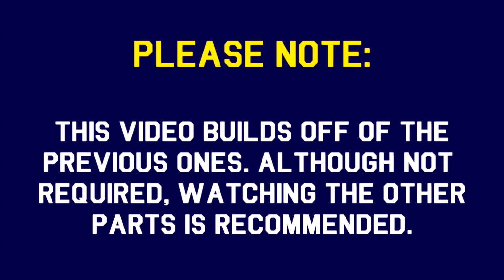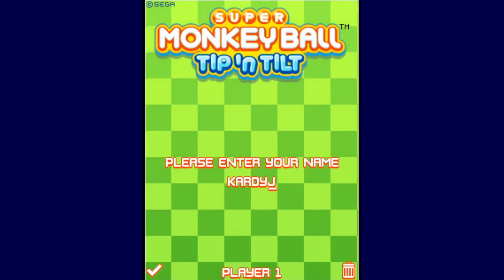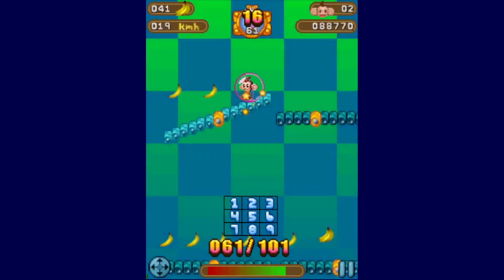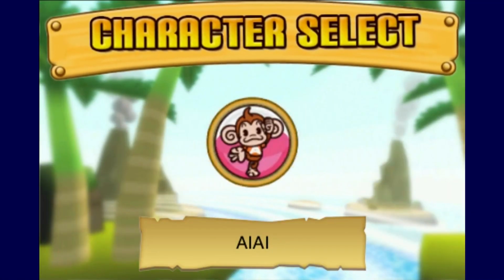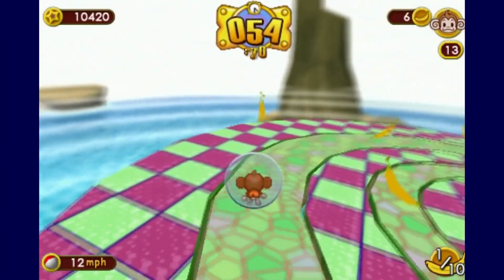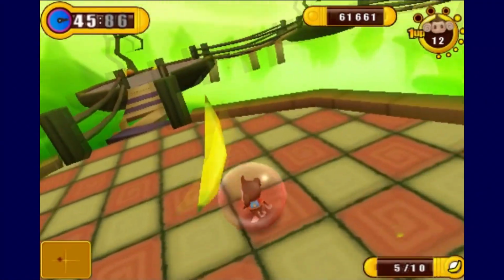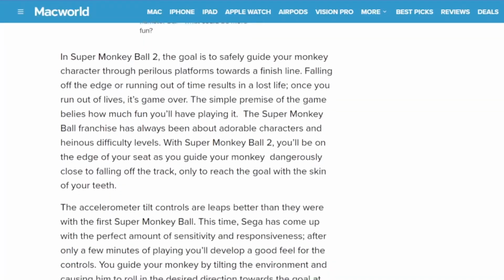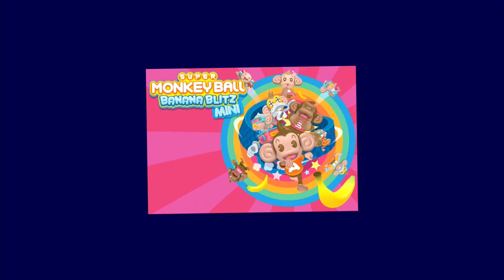Super Monkey Ball's Mobile Adventures | Kardino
With the advancement of mobile phones, Sega released multiple titles throughout the later half of the 2000s that featured more advanced graphics and gameplay concepts than were previously possible on the medium. Today, let's take a look at these treasures, along with the final flash game of the series.

This video is Chapter 9 of Fall Out: A Super Monkey Ball retrospective. I recommend watching the previous video first for additional context.

Chapters:
0:00 Introduction
1:28 SMB Banana Blitz Mini
2:50 SMB Tip n' Tilt
7:39 SMB Tip n' Tilt 2
14:34 Super Monkey Ball (iOS)
27:11 Super Monkey Ball 2 (iOS)
39:39 SMB2 Sakura Edition
45:26 Conclusion